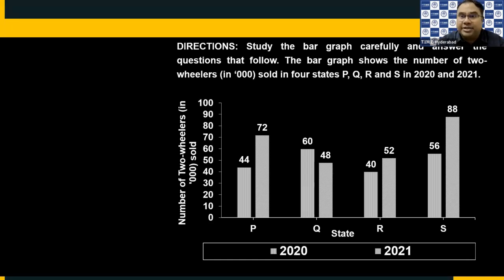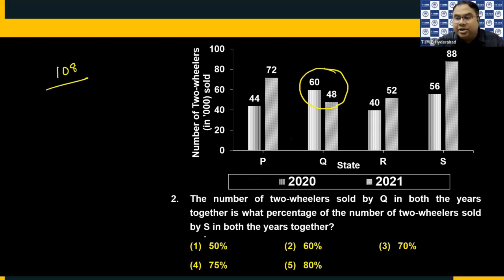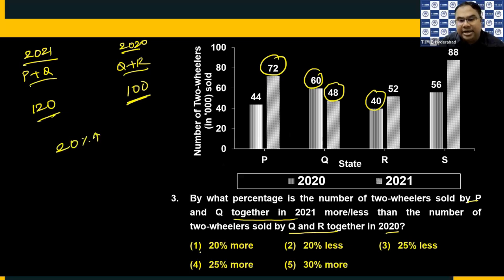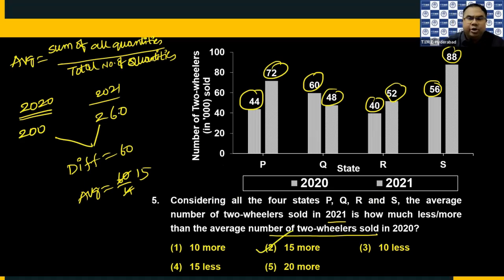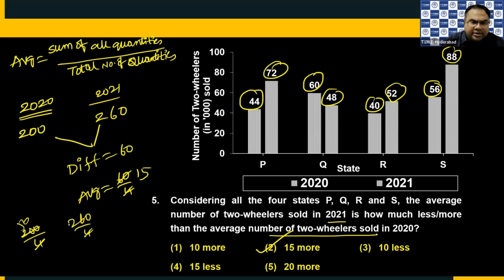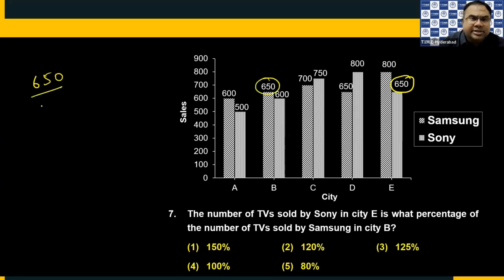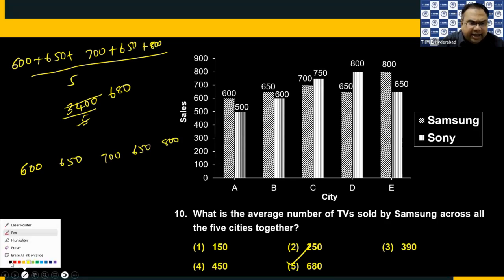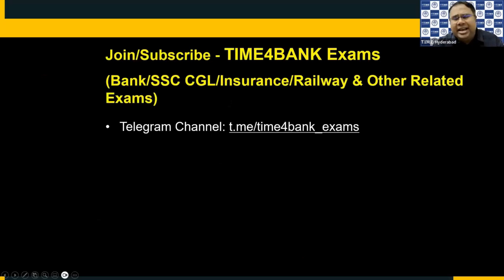Data Interpretation Bar Graph for SBI PO & Clerk Prelim Exams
Data Interpretation has very high weightage of marks in Prelims as well as Mains. In Prelims, 15 questions were asked in SBI PO and 5-10 questions in SBI Clerk every year, during the last 3 years. This video will also be very helpful for all upcoming IBPS Exams.

Welcome to T.I.M.E., India’s leading institute for competitive exam preparation! 🎓 With over 32 years of excellence, T.I.M.E. has empowered millions of students to achieve their academic and career goals. This video is part of our comprehensive learning series designed to help you excel in competitive exams. Whether you’re preparing for MBA entrance exams, engineering, or government job exams, T.I.M.E. is here to guide you at every step.

Why Choose T.I.M.E.?

✅ Expert Faculty: Learn from the best with decades of teaching experience.
✅ Comprehensive Study Material: Access high-quality content tailored to your exam needs.
✅Mock Tests and Analysis: Improve your performance with our in-depth test series and analytics.
✅ Proven Results: Trusted by millions of successful students across India.

MBA: CAT, XAT, MAT, SNAP, NMAT, IIFT, OMET
Engineering: JEE Main, JEE Advanced, GATE
Medical: NEET
Law: CLAT, AILET
Government Job Exams: SSC CGL, Bank PO, RRB, IBPS, RBI
Undergraduate Programs: IPMAT, CUET
State-Level Exams: AP ICET, TS ICET